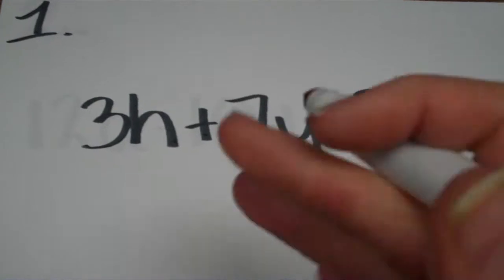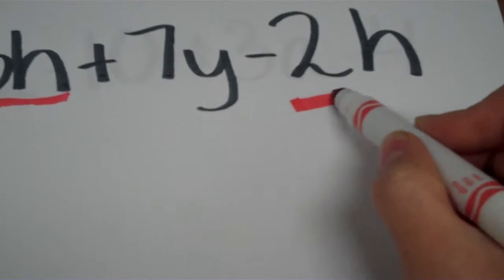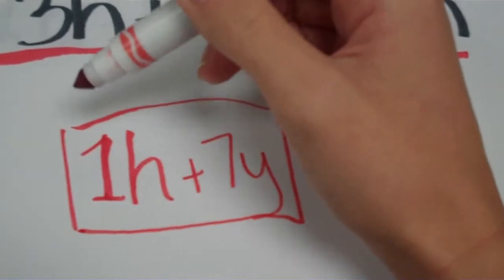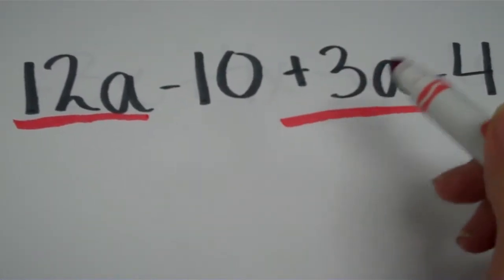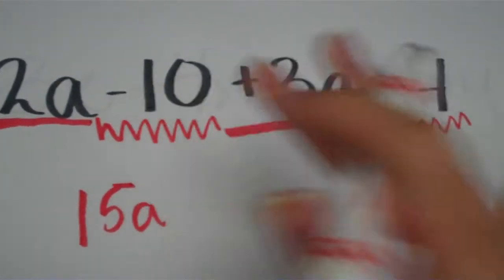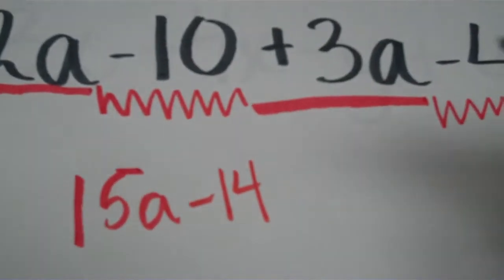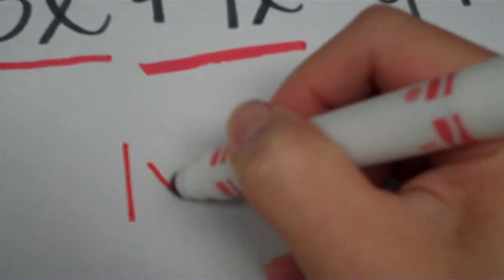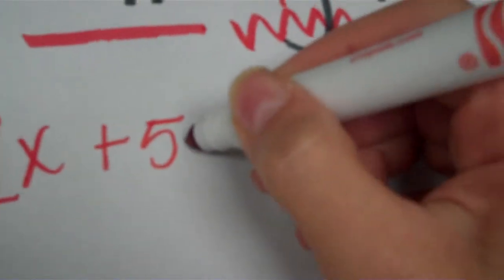Combine Like Terms Part 2